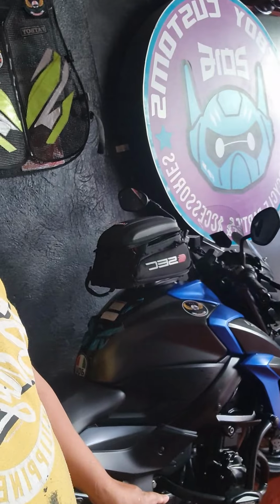GSX-S 750 2018 Rat Bite Restoration